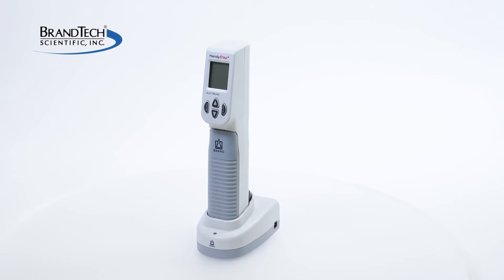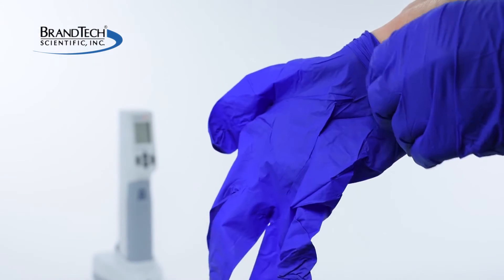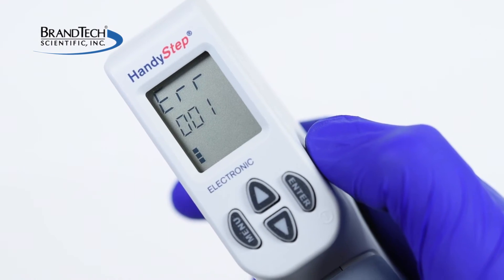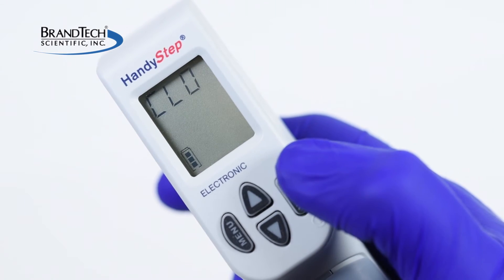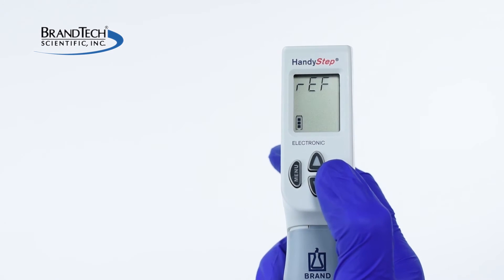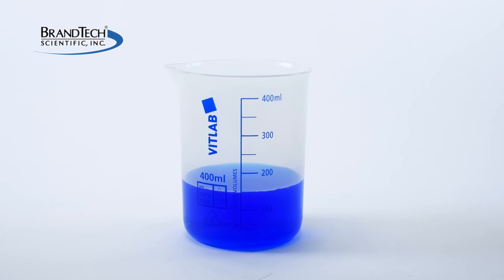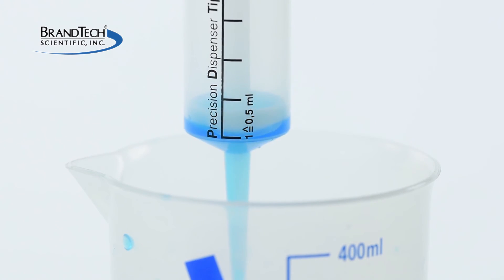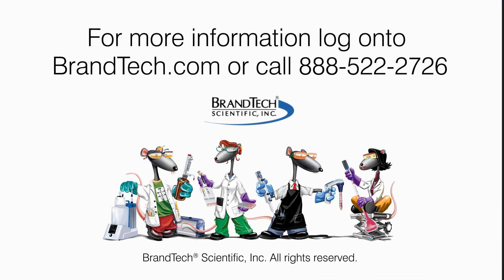HandyStep Troubleshooting: Error 002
Instructions for troubleshooting "Error 002" Message on your BRAND HandyStep electronic Repeating Pipette from BrandTech Scientific, Inc.

This video is not meant to replace your product's user manual.

For more information on the HandyStep electronic Repeating Pipette,

For customers in the US and Canada, please contact the BrandTech customer service team at , For international inquiries, please contact your local BRAND representative